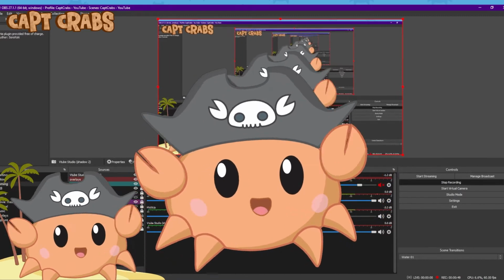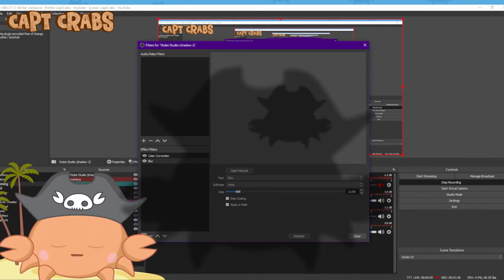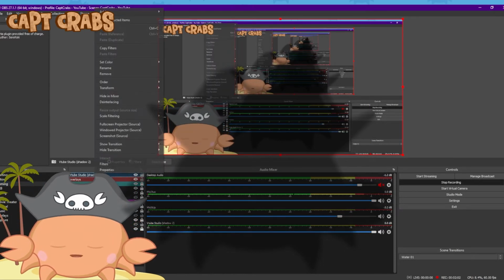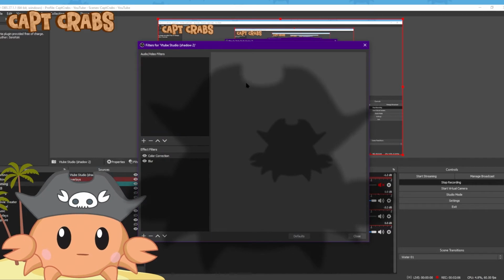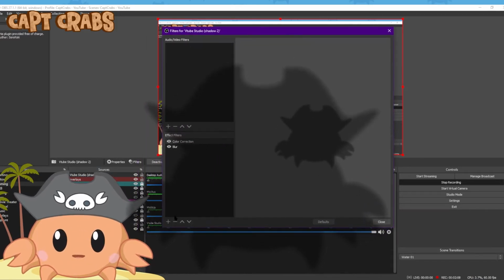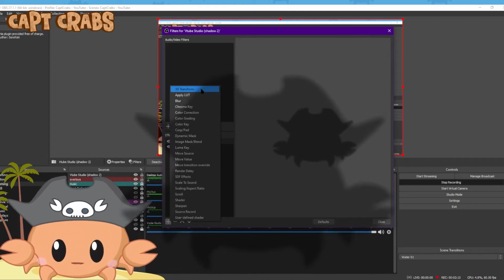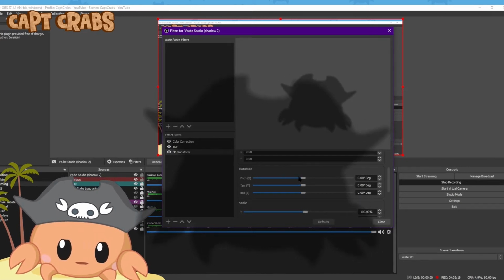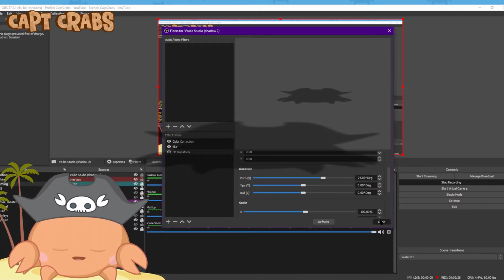Tutorial: Creating Shadows in OBS Studio!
Thank you For all the Support and help growing the channel!

7 Views - Mar 4, 2024

Learn a simple technique to create ground shadows in OBS with Vtube Studio, PRPR Live, Green screen or basically any transparent source!

PLUGIN:
StreamFX (SDF)